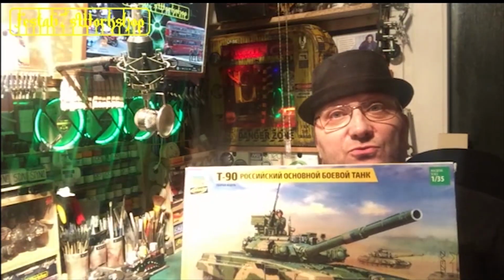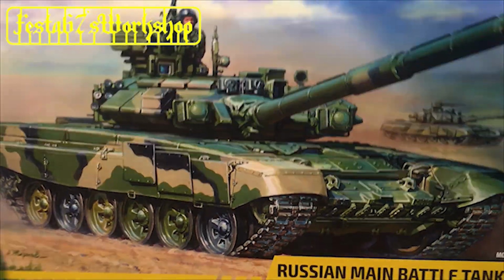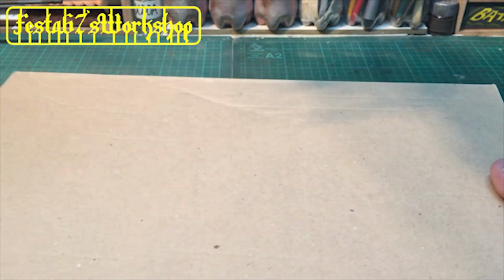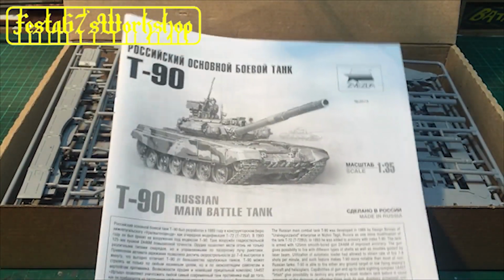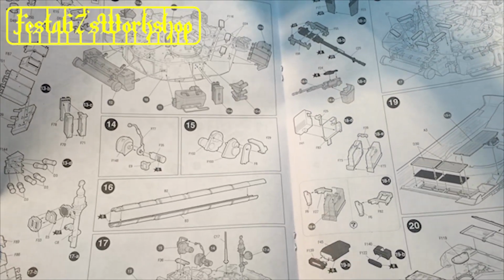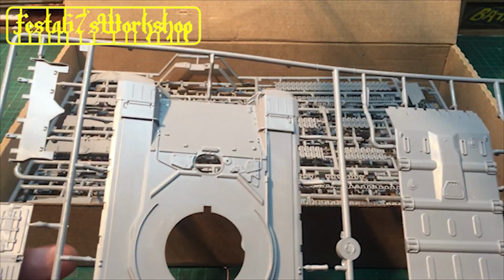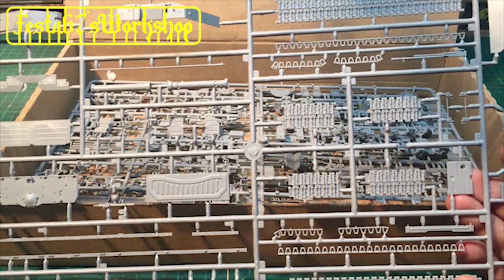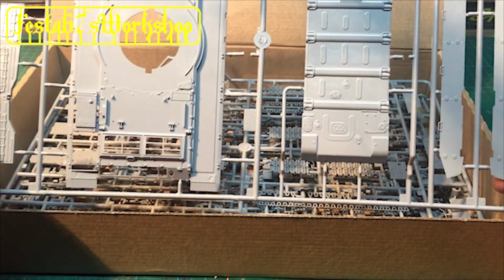Inbox Review - Zvezda - T90 -1/35 scale - 3573